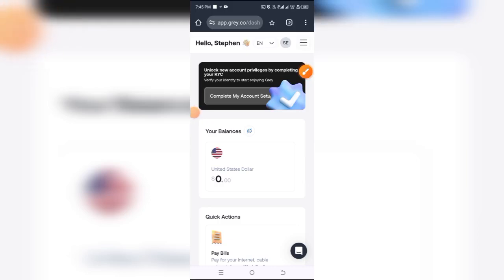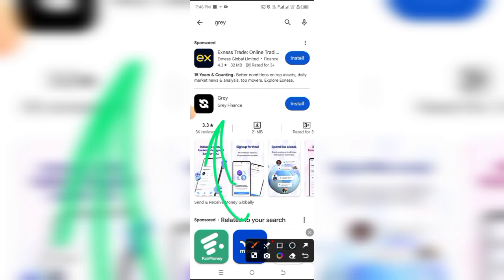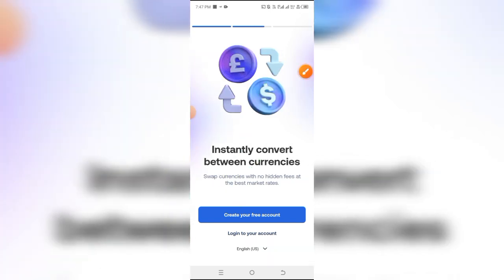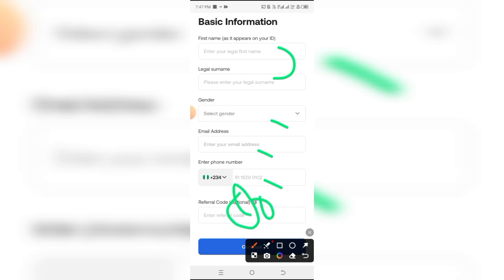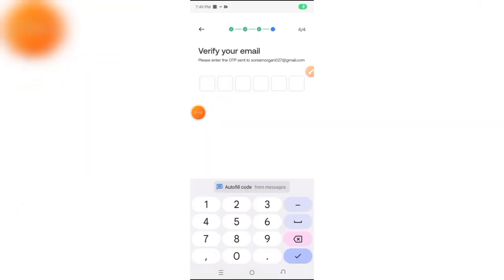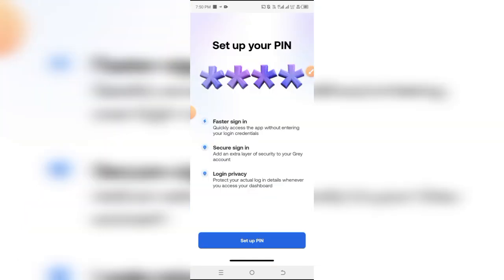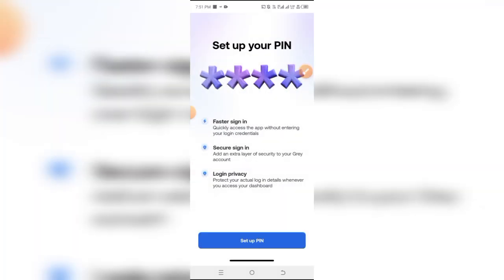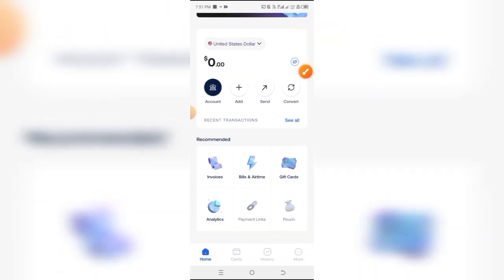HOW TO CREATE GREY.CO ACCOUNT (STEP BY STEP GUIDE)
Welcome to Moneypro-Tips!

We’re excited to have you here! In today’s video, we’ll guide you through **HOW TO CREATE A GREY.CO ACCOUNT (STEP BY STEP GUIDE)**. If you’re looking to open an account on Grey.co, you’re in the right place. Our step-by-step tutorial will show you how to easily create your Grey.co account and get started with their services.

What You’ll Discover in This Video:
1. Introduction to Grey.co: Learn about Grey.co and the benefits of having an account.
2. Sign-Up Process: Step-by-step instructions on how to sign up for a Grey.co account.
3. Verification: Detailed guidance on the verification process to ensure your account is fully activated.
4. Tips for Account Setup: Expert tips to help you set up your Grey.co account efficiently.

By the end of this video, you’ll be equipped with the knowledge to confidently create and set up your Grey.co account, enabling you to access their services without any hassle.